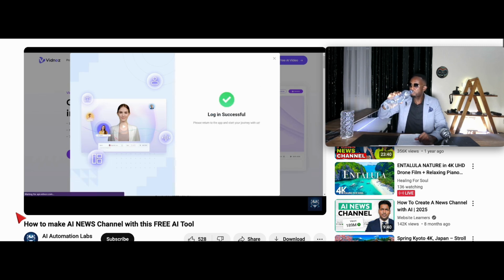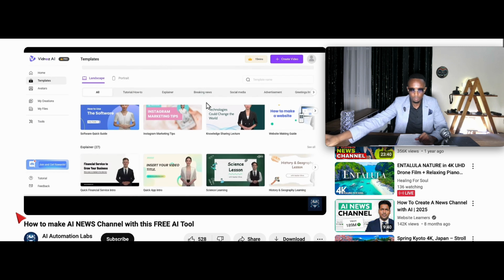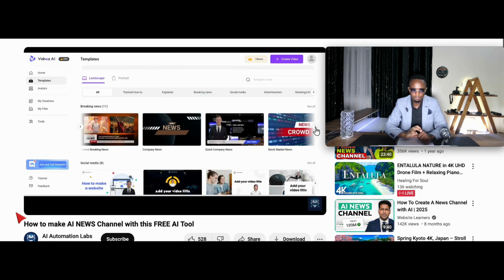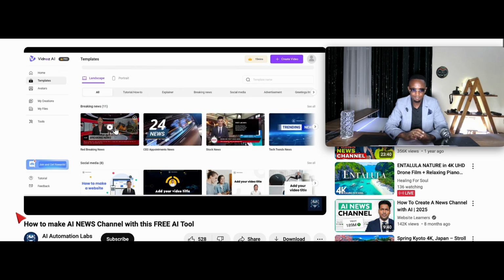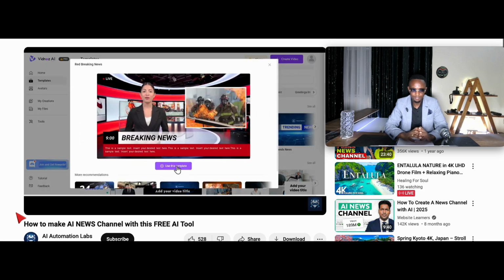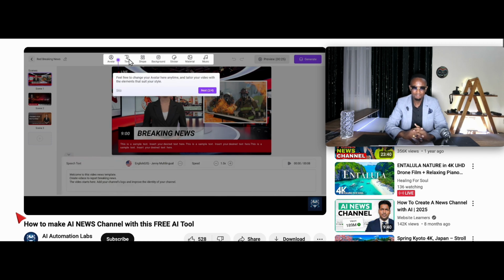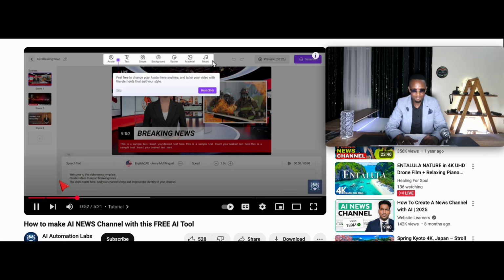Ai Destroying Corporate News Impact On Your Programmatic Ad Campaigns